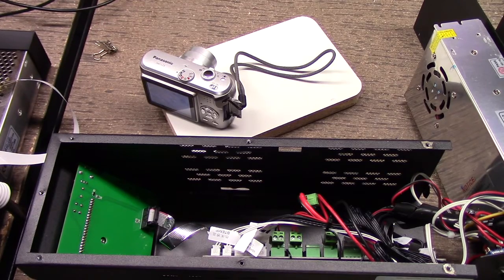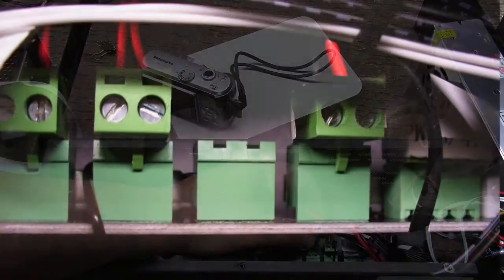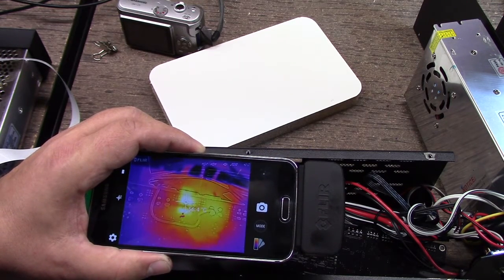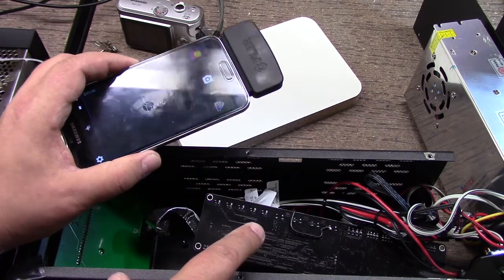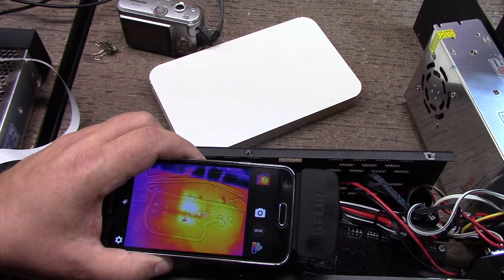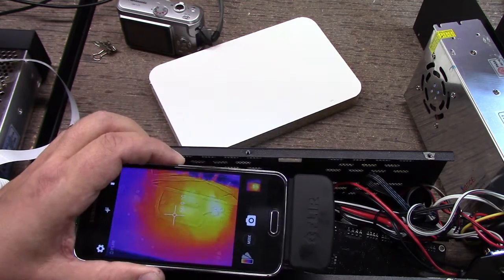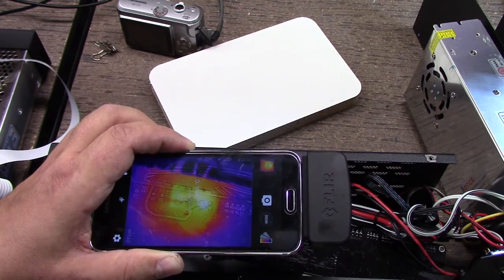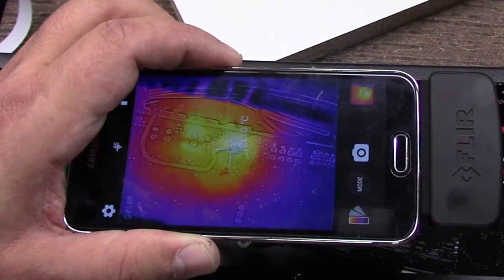Wanhao Duplicator I3 3D Printer - Are you at RISK because of the Heated Bed?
for more information on this and many other projects!  As in this episode, we will be taking a closer look at the heated bed on the Wanhao i3 Duplicator as there have reports of issues in the internet where connectors have melted so in the name of safety and raw curiosity I cracked open the case of my Wanhao i3 Duplicator and took a peek and this video is what I found.

FLIR ONE Thermal Imager for Android:

FLIR ONE Thermal Imager for iOS: